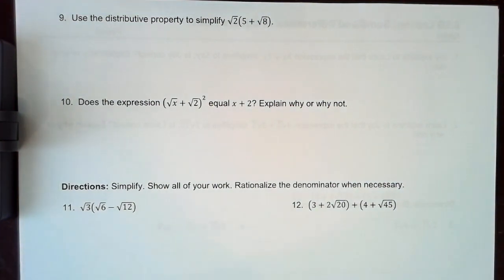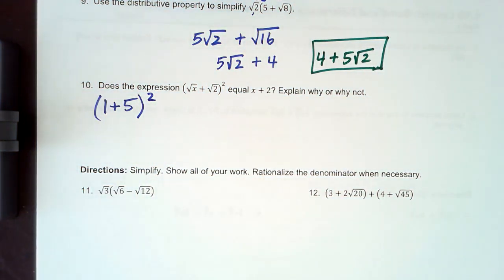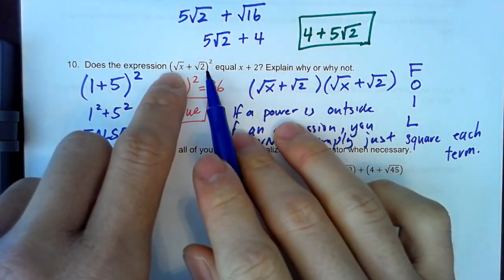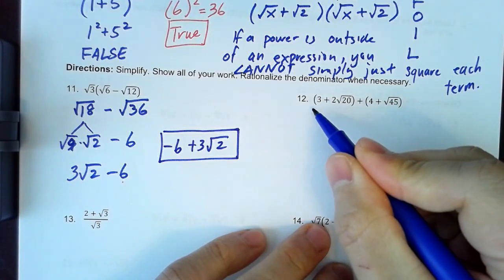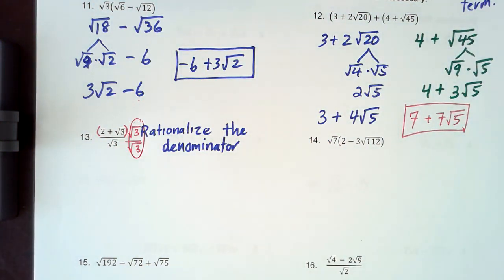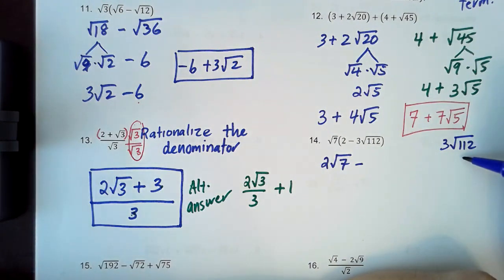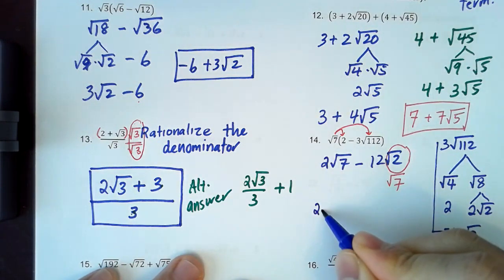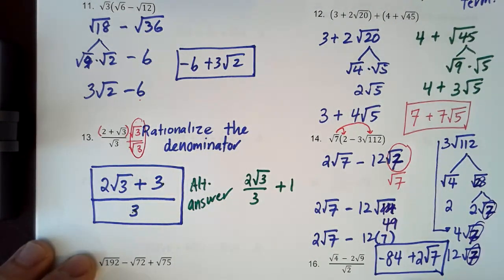Math BH: 6.1G Lesson (Part 2)